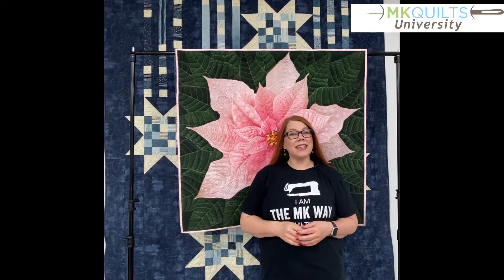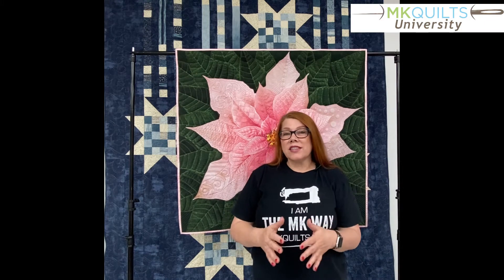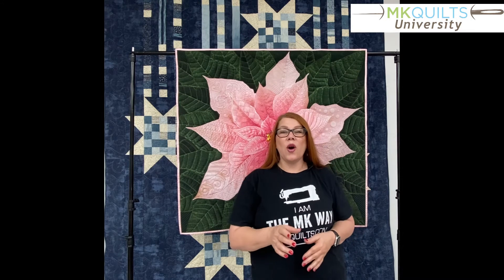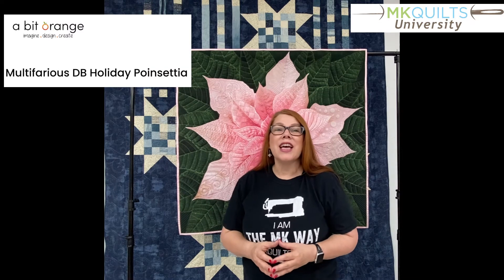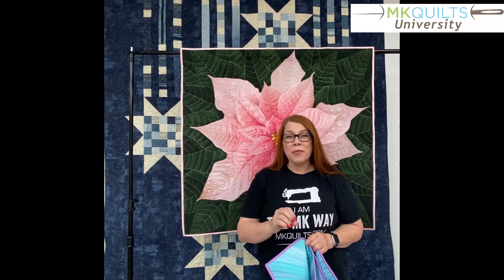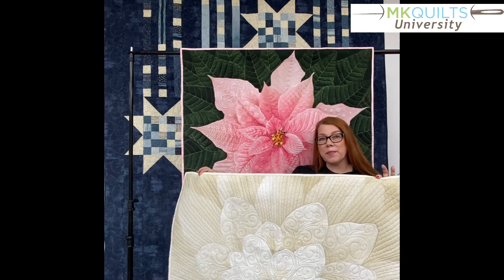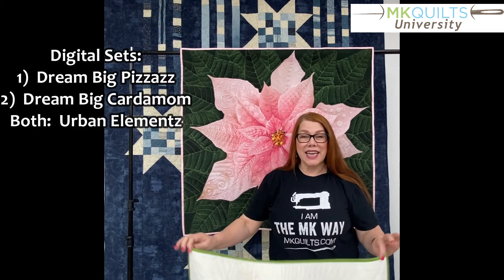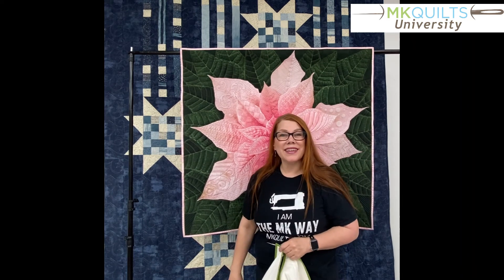Master Wholecloth Class - Focus: Dream Big Panels and Digital Design Sets from Multiple Designers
In the Fall of 2021, I began a stitch out course on MK Quilts University with an initial focus on the Dream Big Holiday Poinsettia panel from Hoffman Fabrics.
In this video I'm giving some further explanation about the course and doing some show and tell of my stitchouts and the sets I used.
This video is also an invitation for you to join me, and other students, who are taking this class on MK Quilts University.
Purchase the course and learn about things like XandY Coordinates, how those coordinates related to PS functionality known as Reposition Zery, how to lay out digital sets using Prostitcher Premium and/or using Prostitcher Designer, different options for stitching the layout, and a bunch of other tips, tricks and techniques from Yours Truly.

Interested in other content on MKQU?  If yes, sign up for a membership bundle.  This course is included in Premium Membership on MKQU.  Premium membership is really your best value.  You have nothing to lose and a whole bunch to gain and learn.
Come learn Prostitcher and Prostitcher Designer with me and thousands of others at the U.  MKQU

Happy quilting, all.
MK :)

Melissa Kruschwitz, Owner
MK Quilts and MK Quilts University